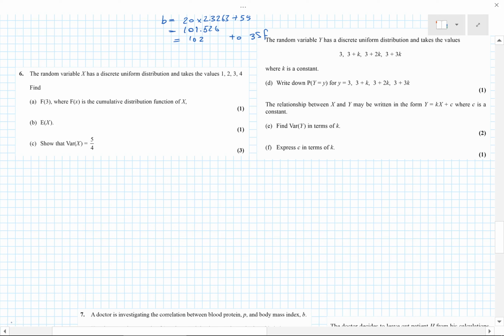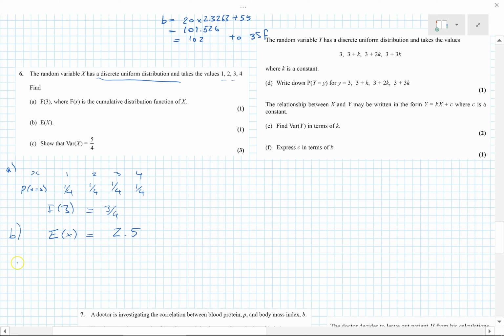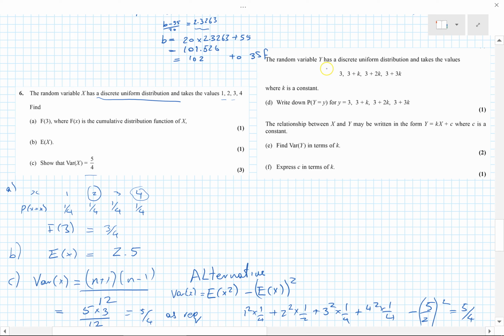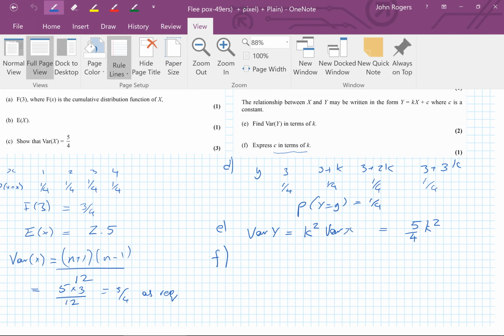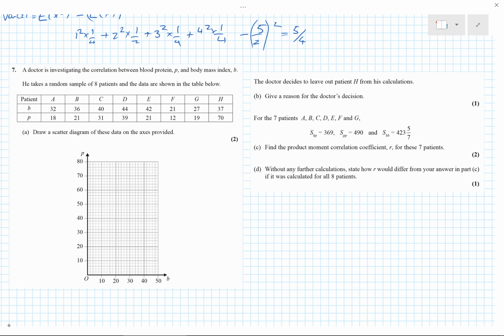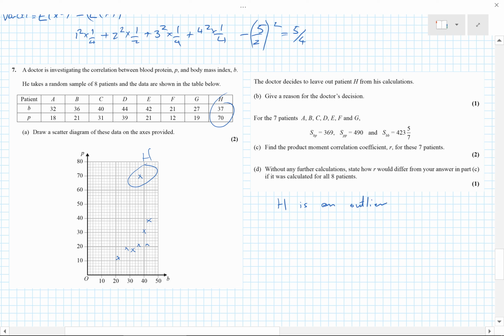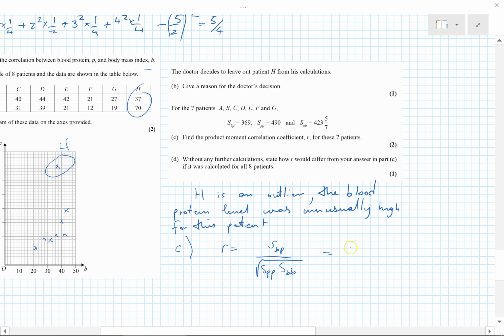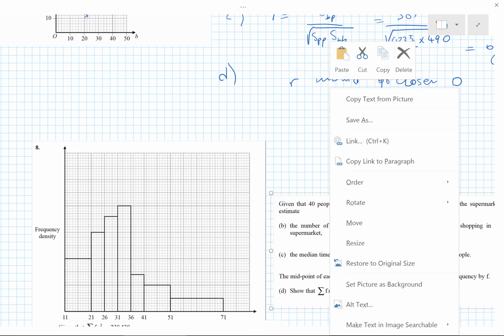S1 Edexcel June 2015 International part 3 qu 6, 7